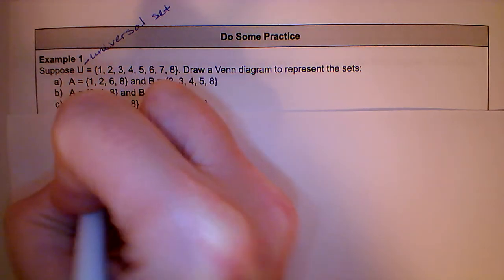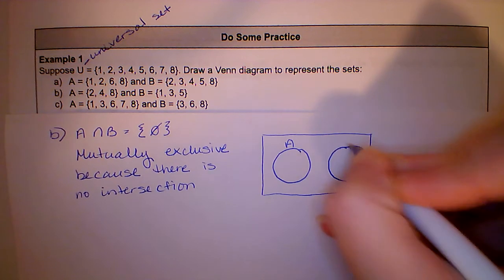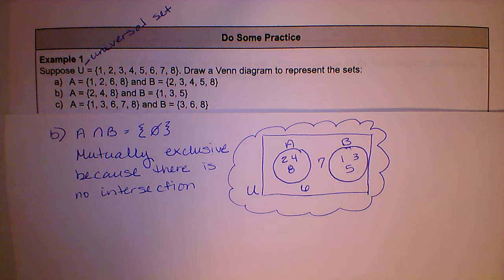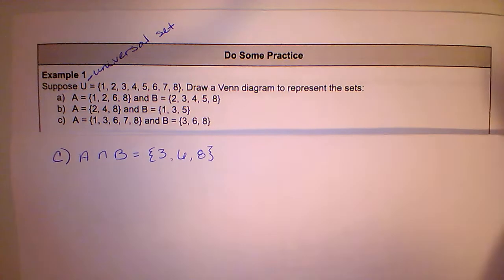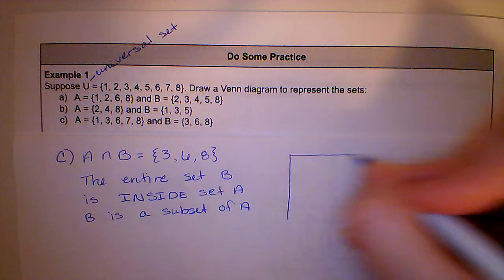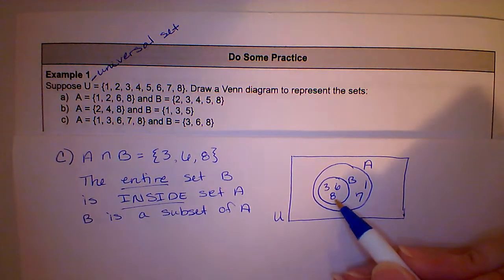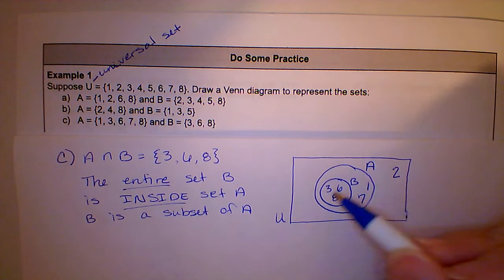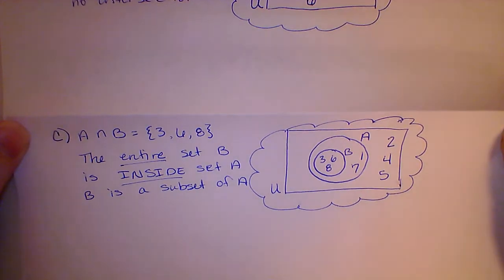Venn diagrams part 1 example 1bc